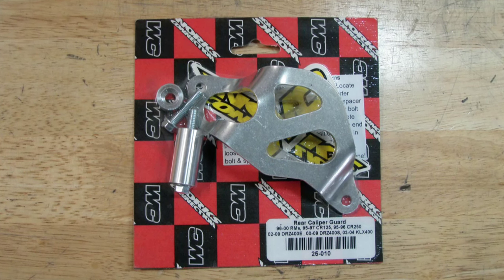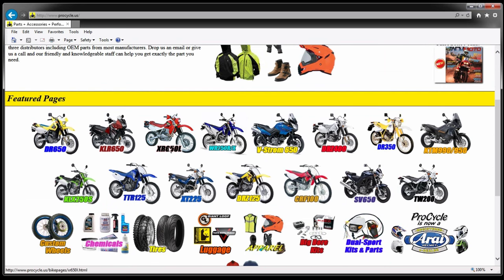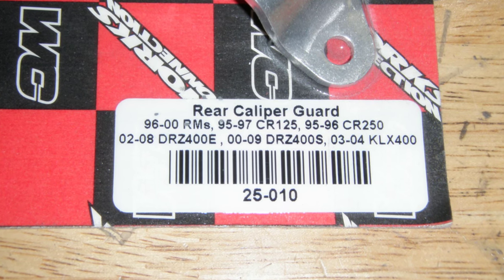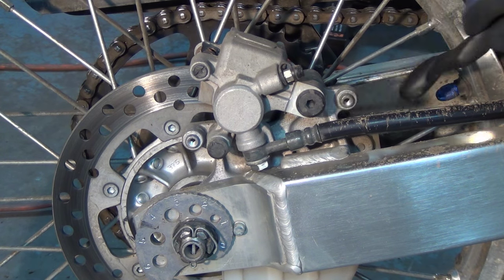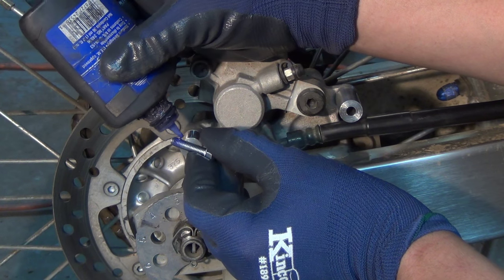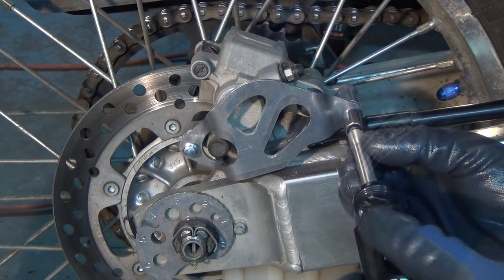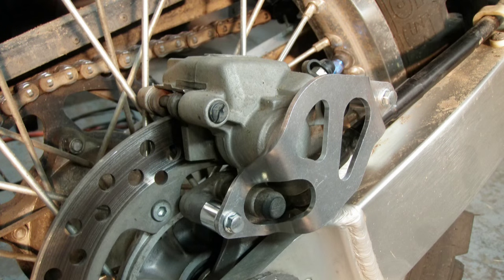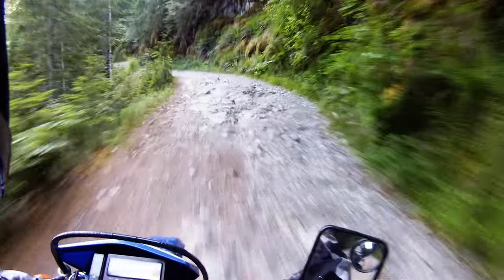Works Connection Motorcycle Brake Caliper Guard (a FARKLE review)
It's always nice to add a bit of farkle (functional sparkle) to your bike.  This video is an install review of Works Connection's motorcycle rear disc brake caliper guard.

I installed it on my 2006 DR-Z400s, but Works connection makes lots of different versions for many different calipers.  (Made in the USA!)

I purchased this guard from ProCycle on the web.  Their website is easy to navigate, and if you're into dual-sport motorcycles you should check them out.  Here's a link: